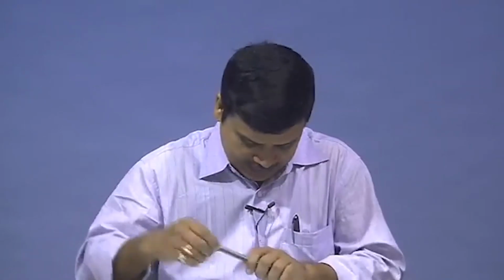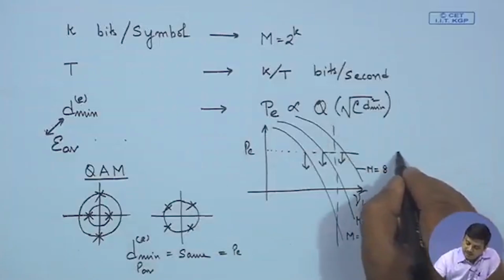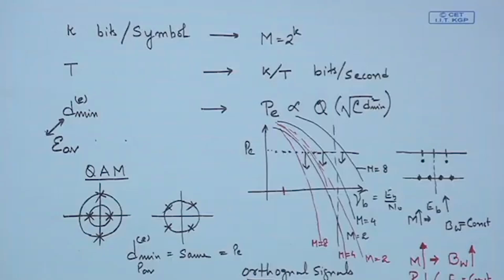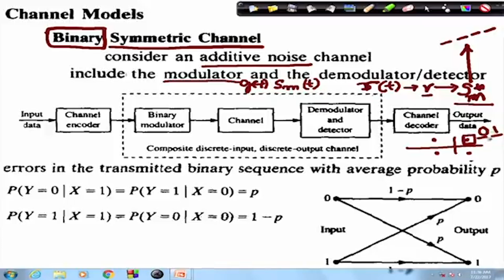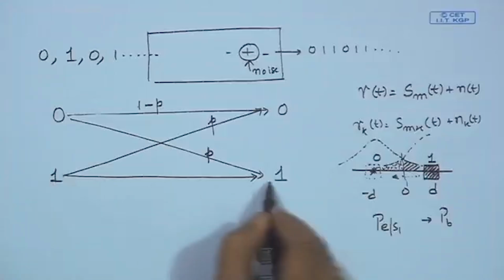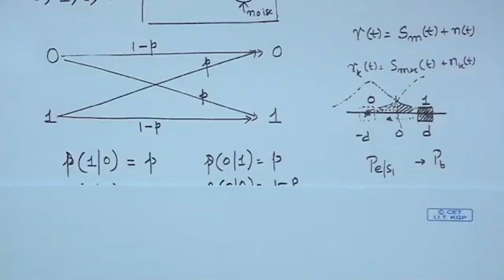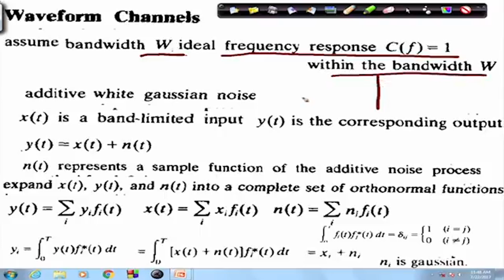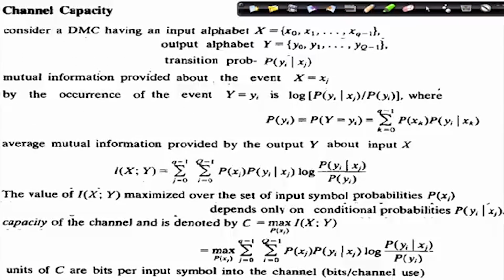Performance of Digital Modulation Techniques (Contd.) 5